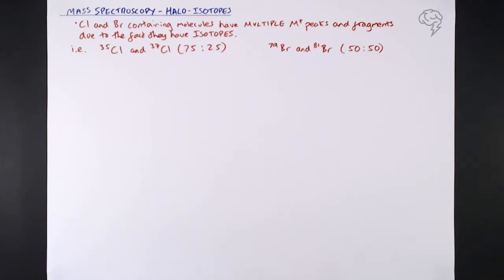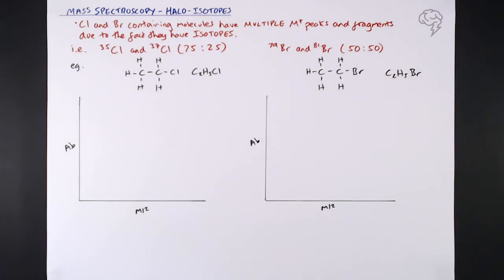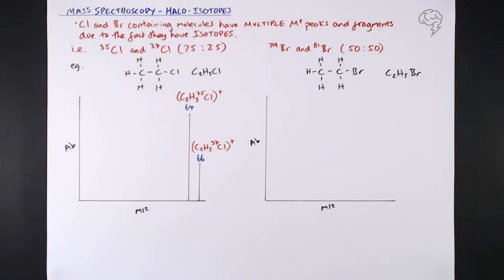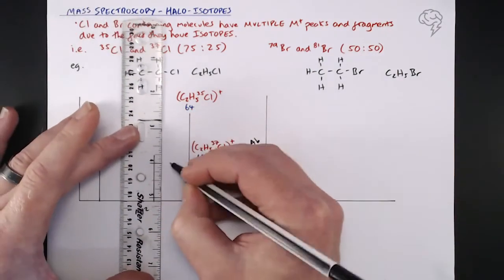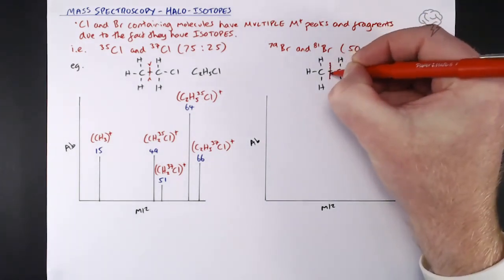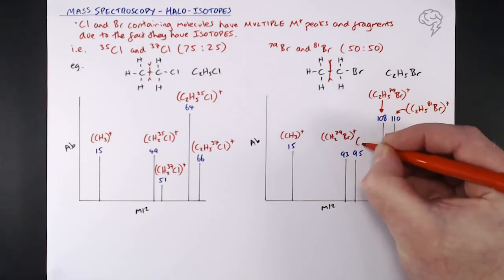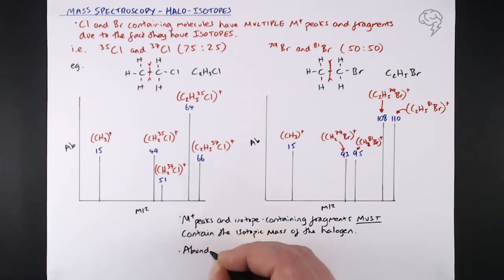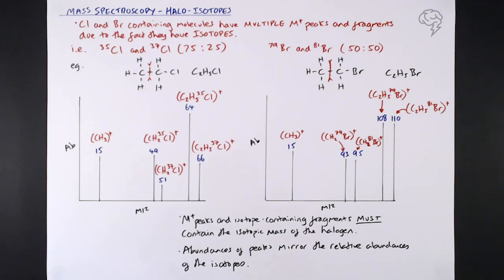Mass Spectroscopy - Halo-isotopes | A Level Chemistry | EDEXCEL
This tutorial illustrates how to predict the mass spectra of organic molecules that contain chlorine or.

Cl2 and Br2 have isotopes which can make identifying haloalkanes in using mass spectra quite tricky.

This is for all A-Level AQA, OCR & Edexcel Students.

This video is from The Ultimate Guide To A-Level Cemistry - a super condensed, exam focused revision course that covers all of the new AQA, OCR, and Edexcel specifications